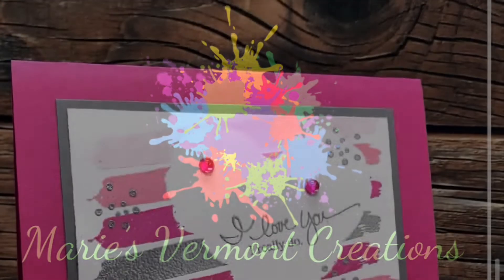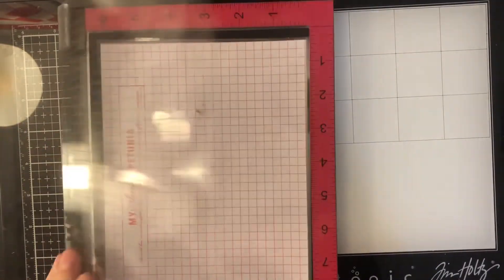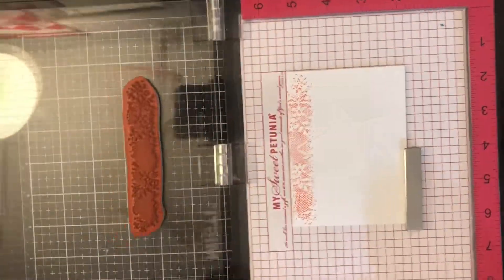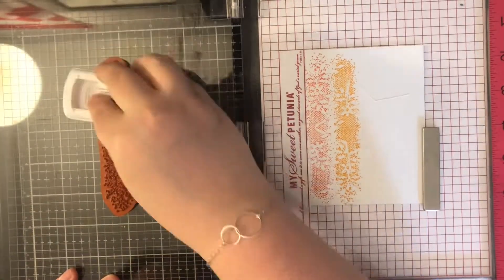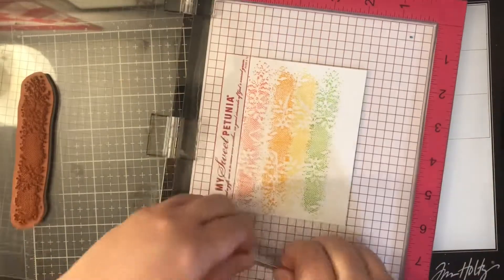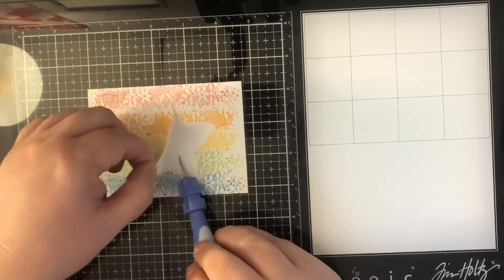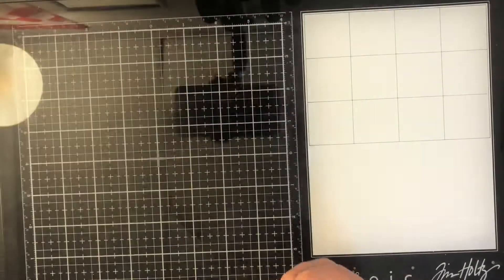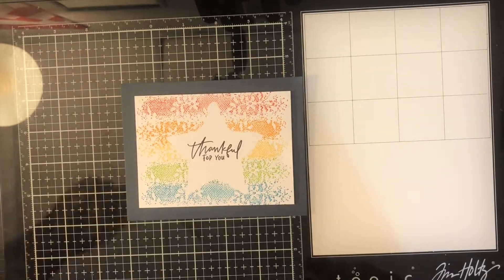Inspired Saturdays with Call Me Crafty Al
Supplies:

Touches of texture 1-Stampin Up
Super Sentimental-Brutus Monroe
Catharine Pooler inks: tutti frutti, tiki torch, tiara, lime rickey, something borrowed
Gina k amalgam ink
Sizzix  star framelit die
Masking paper
Scrapbook.com boho card stock
110# card stock Park Lane
Foam tape Amazon
Art glitter glue
Misti
Spellbinders tool-in-one